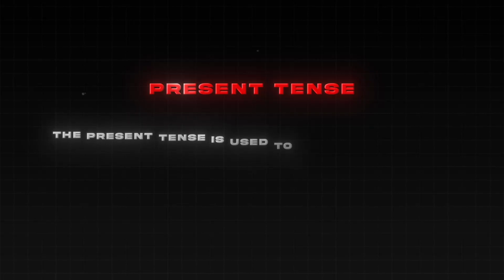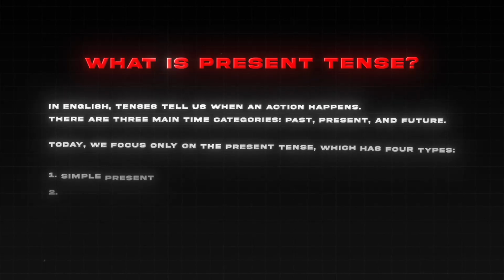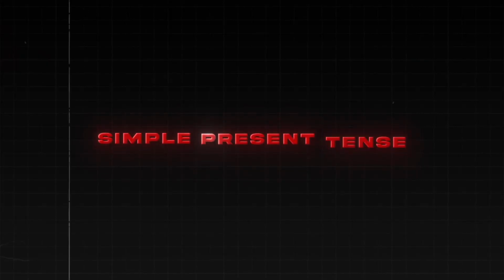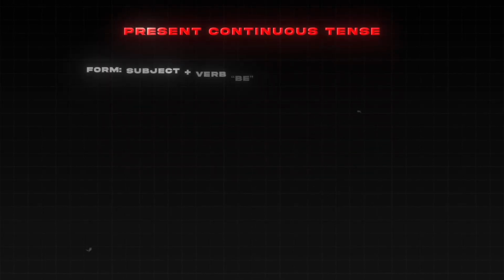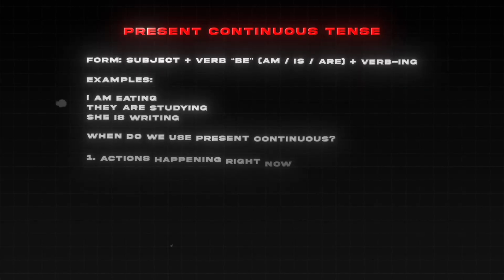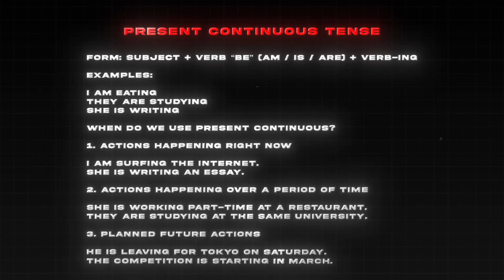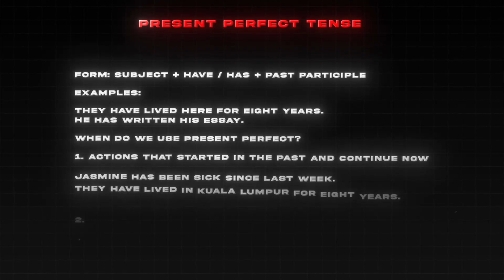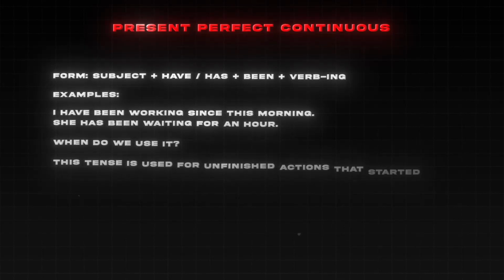What Is Present Tense? Learn It in 5 Minutes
Confused about the present tense in English? 🤔
In this video, you’ll learn what the present tense is, when to use it, and simple examples that make it easy to understand—perfect for beginners and students.

We break down:
What the present tense means
Common types of present tense
Easy sentence examples
Mistakes learners often make
Whether you’re studying English for school, exams, or daily conversation, this quick lesson will help you speak and write with more confidence.

📌 Watch till the end for simple tips you can use immediately!

present tense for students
present tense in 5 minutes